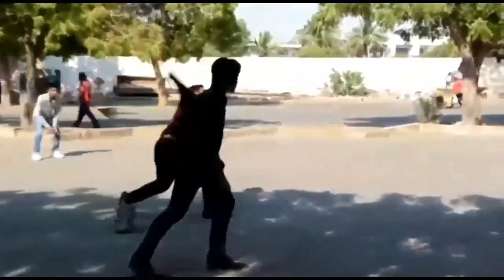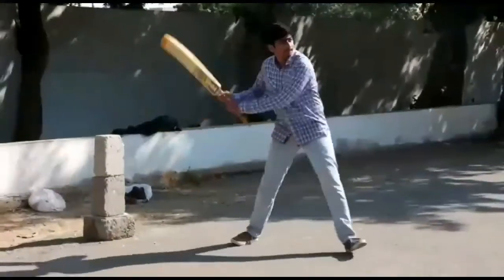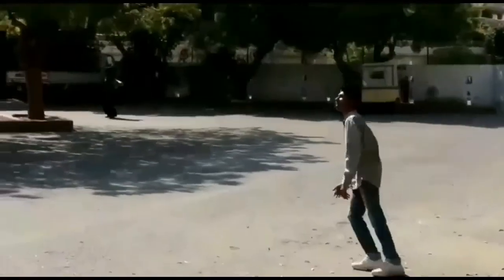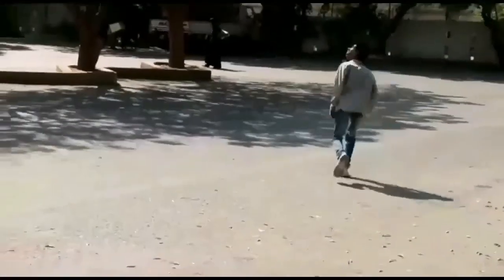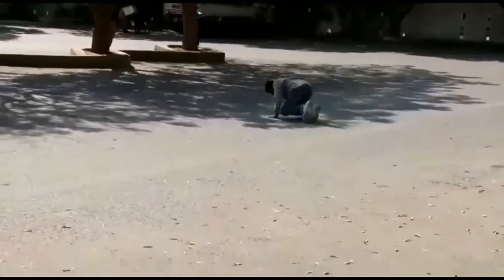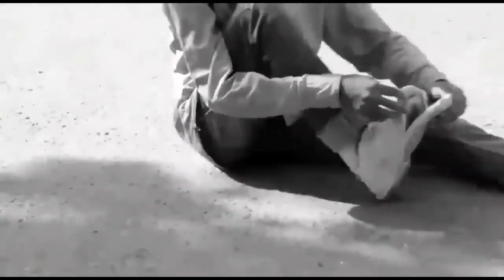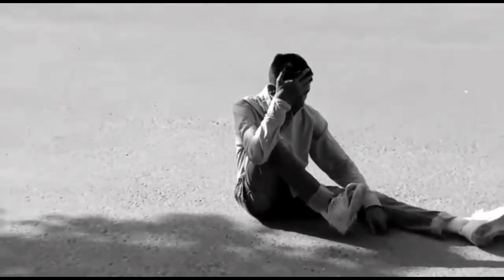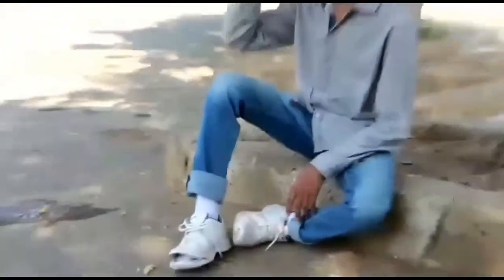Servis Shoes 2018 TVC by Hawks